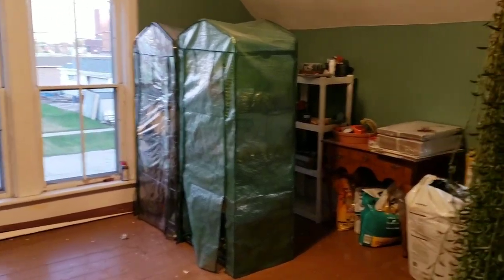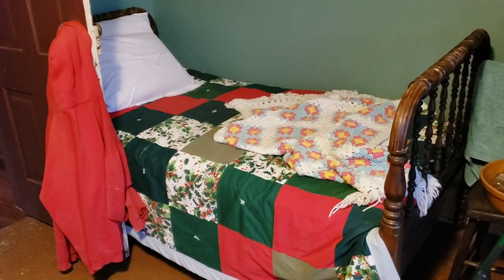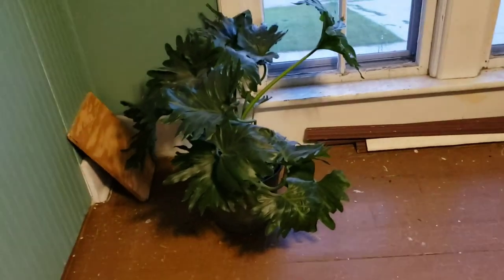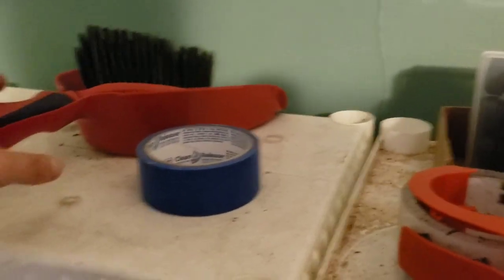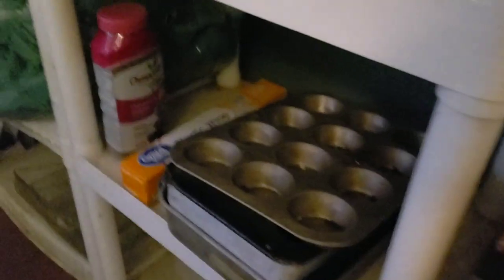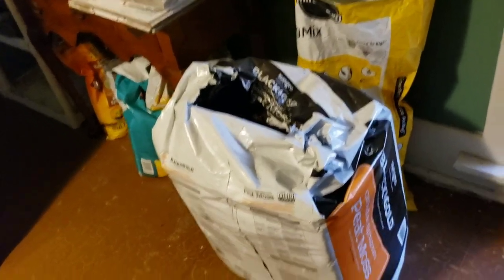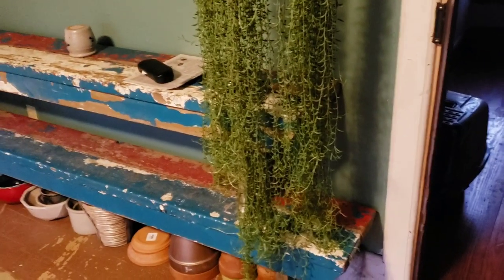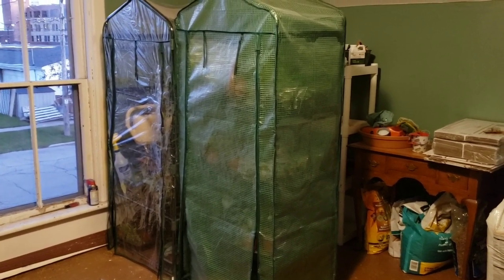Plant Room Tour | Renovations To Begin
Stat tuned for all of the videos in this mini series!

Final Plant Room tour, this is the last look before it changes FOREVER. I will be updating you through the painting and redecorating journey.